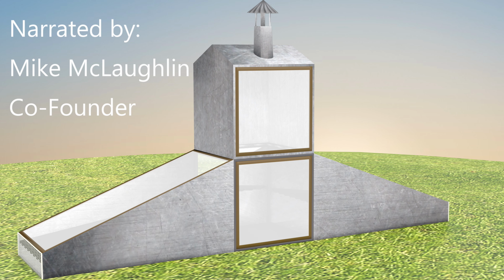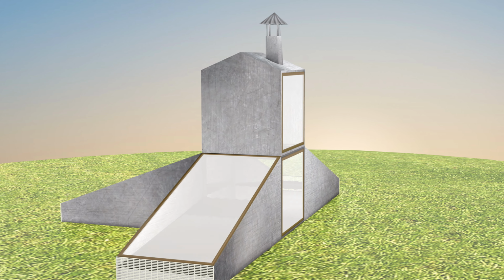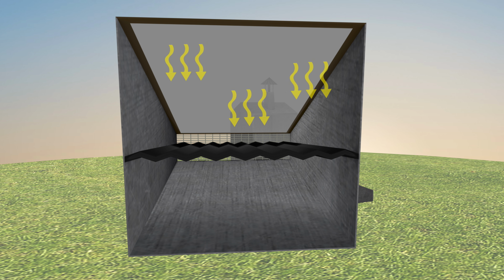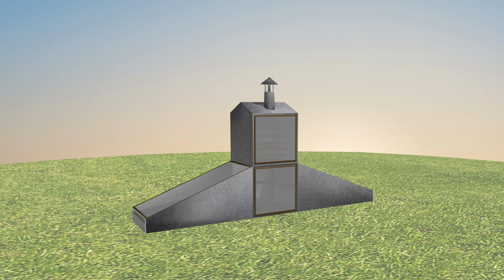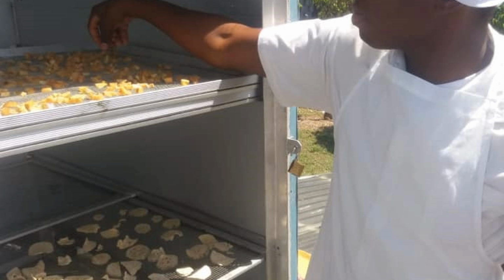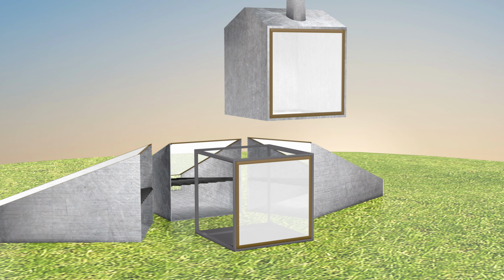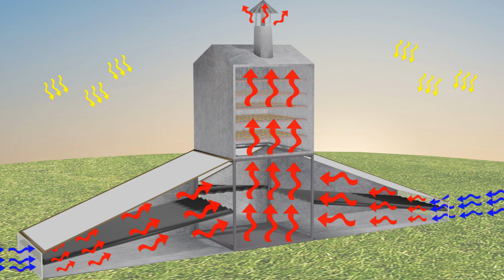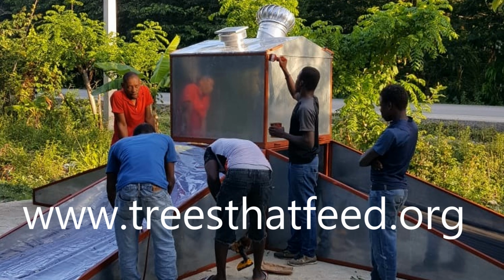Hybred Solar Dryer-Treesthatfeed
We plant fruit trees.